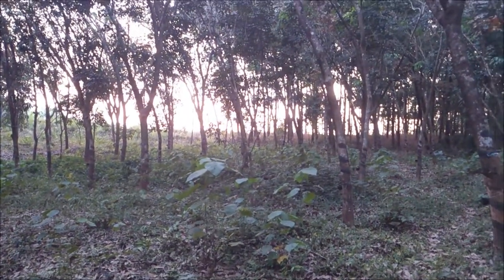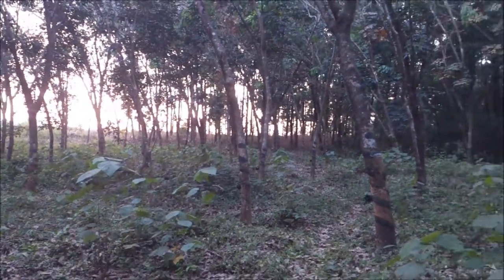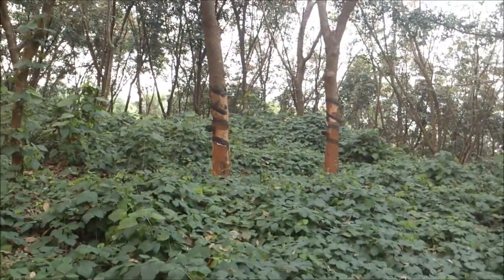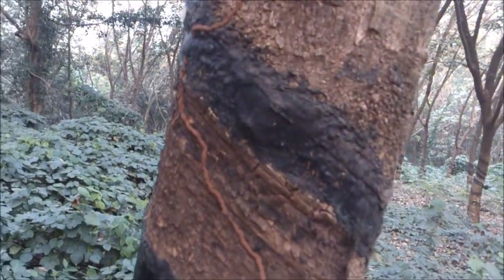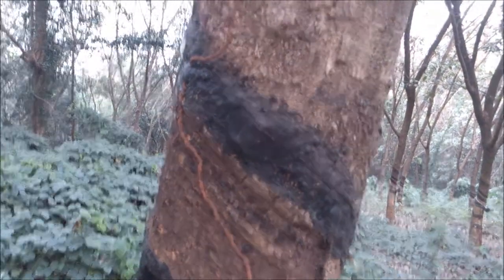Indian Rubber Trees (Ver 3.0)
Indian Rubber Trees is back! Strap yourselves in for an explosive 2013 remake, this time in full 1080p HD and featuring more in-depth analysis! This video was filmed in authentic Indian rubber farms, just like the critically-acclaimed two prequels.